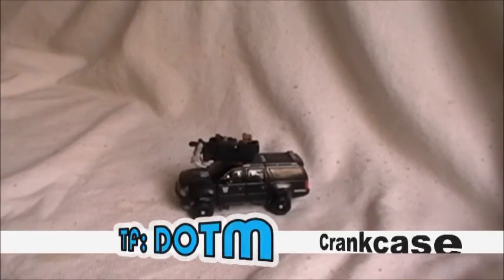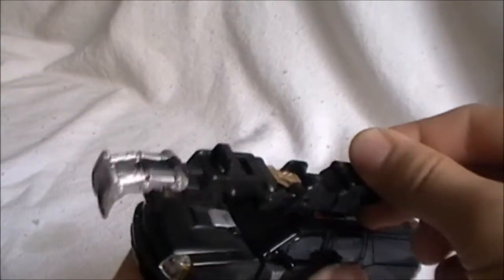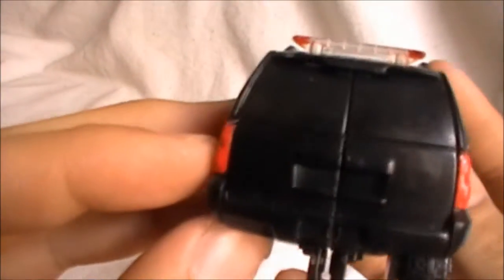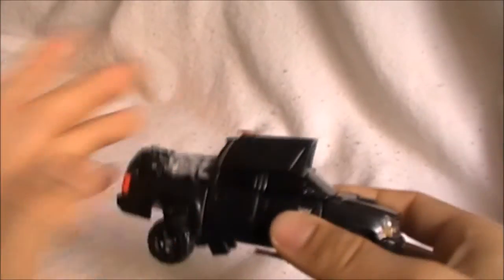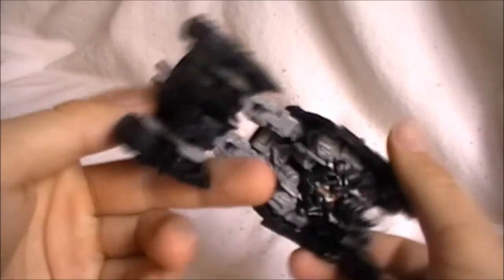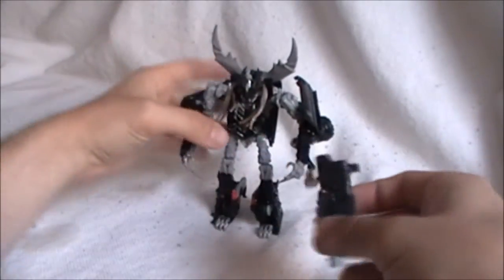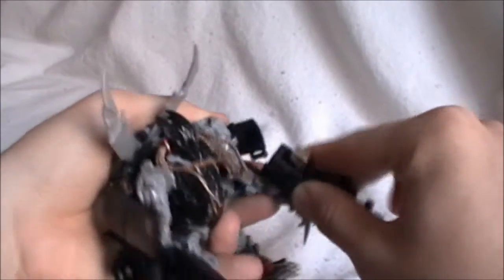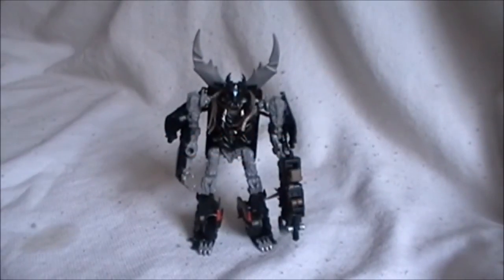TF:DOTM Deluxe Crankcase - review (CZ)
Recenze na Deluxe Crankcase, vůdce Dreadů z Dark Of the Moon.